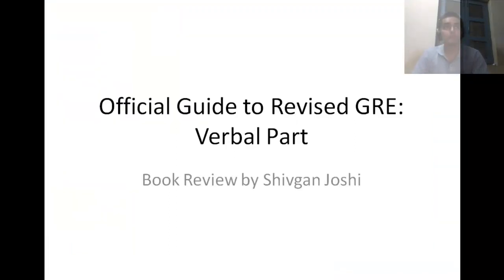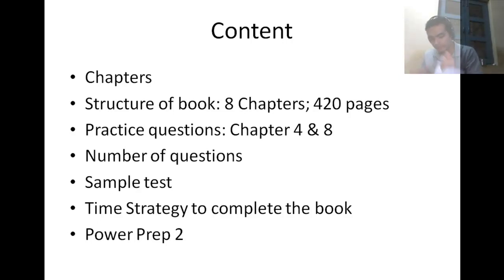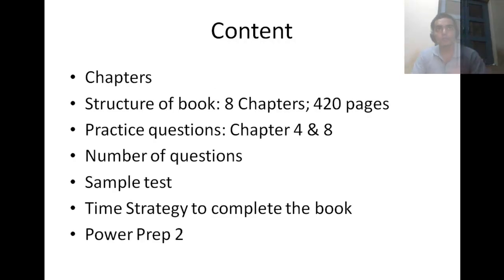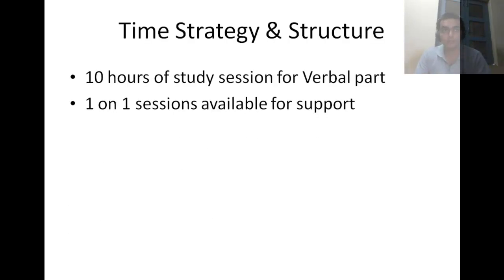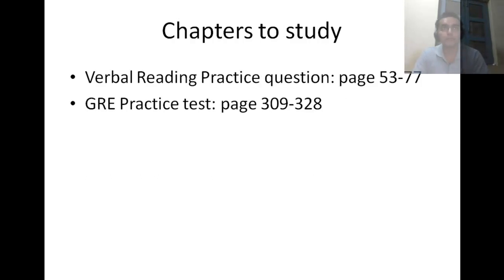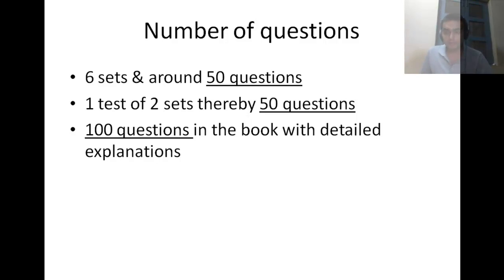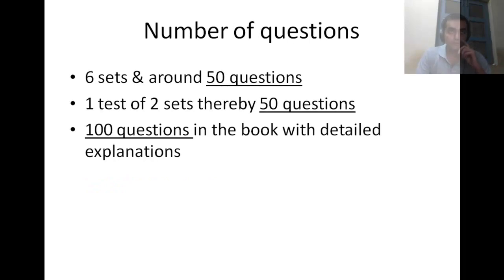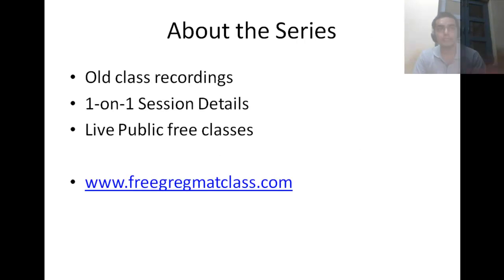Official Guide to revised GRE: Verbal Part